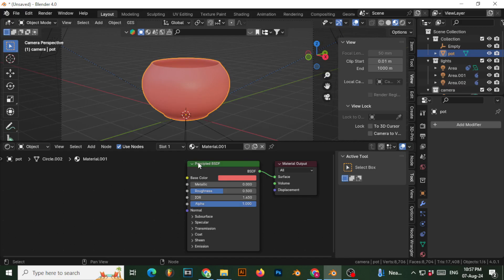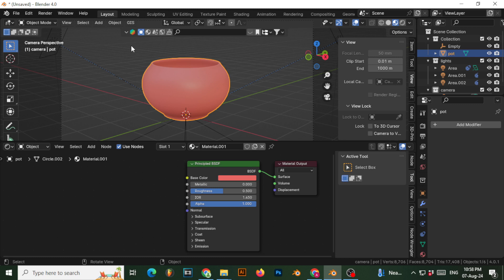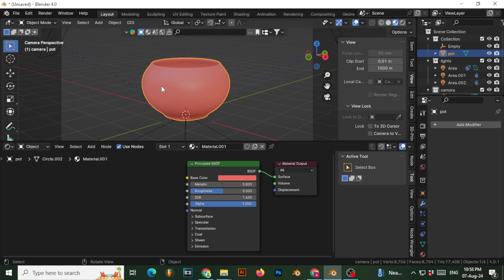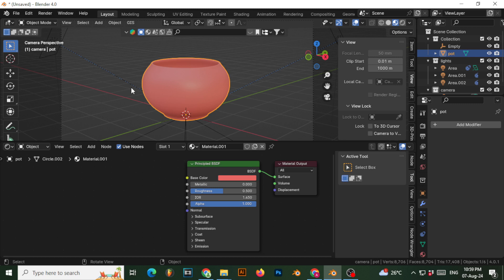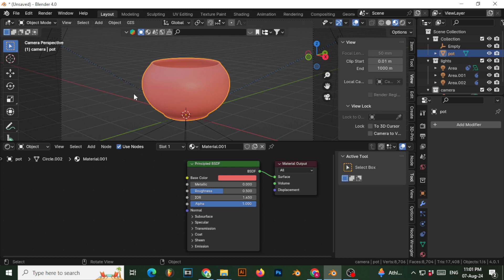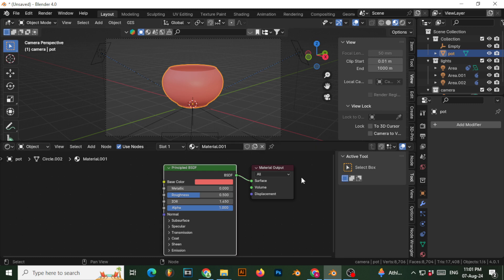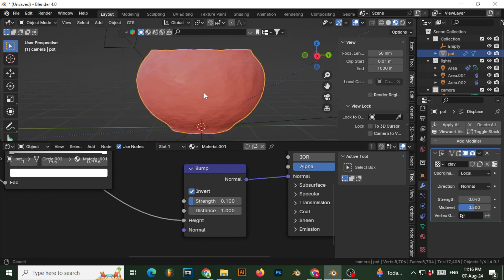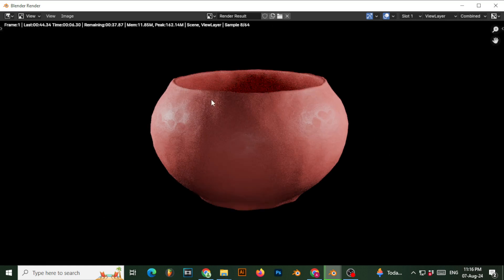Make Clay Texture in Blender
This is one of the simplest clay texture you can make in blender that looks good enough for earthen pots and clay based objects

0:00 - Intro & Explanation
3:15 - Main Part